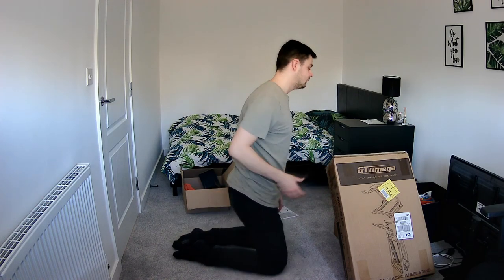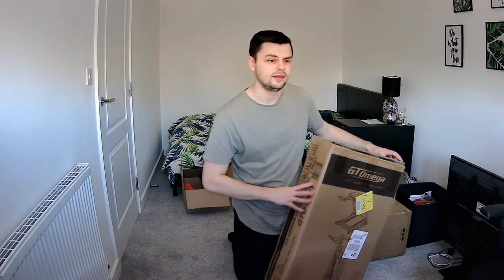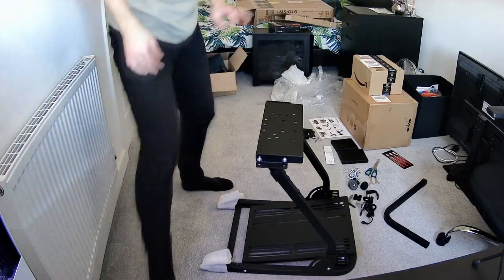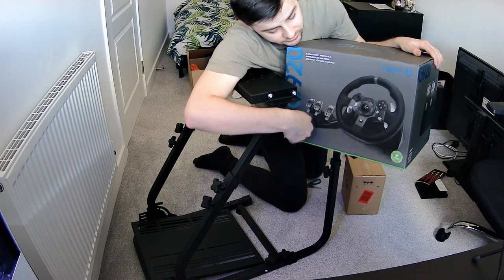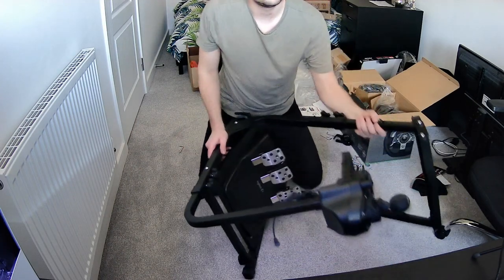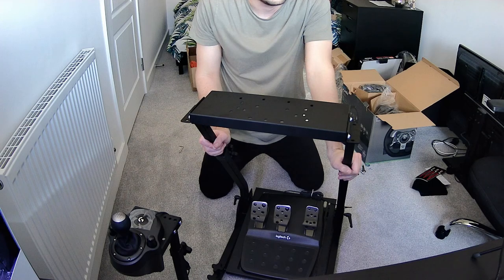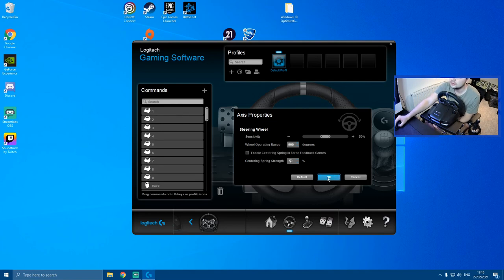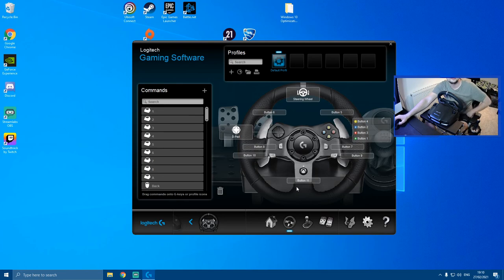Assembling Logitech G920 (G29) & Omega GT Stand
Computer Specs:
GTX 3070
AMD Ryzen 5
32GB RAM